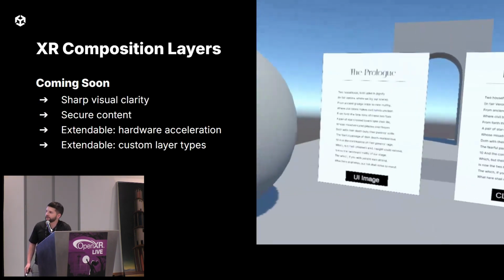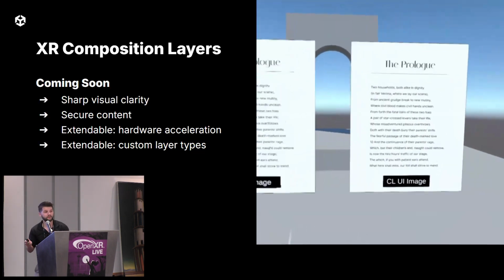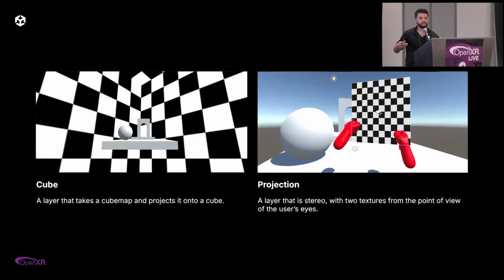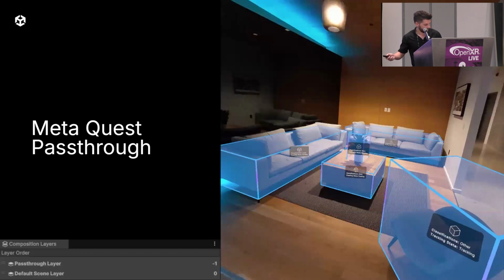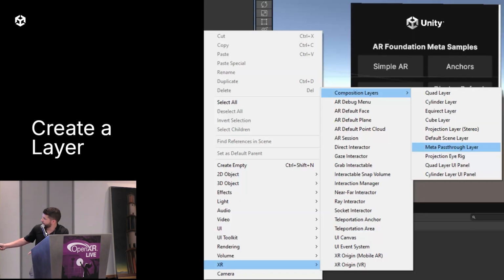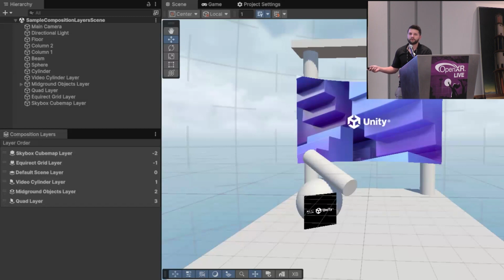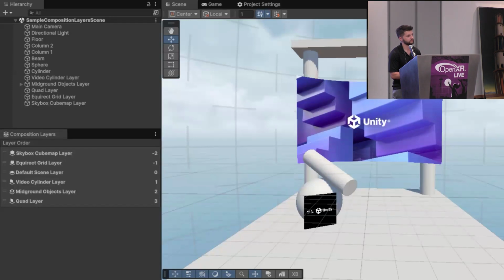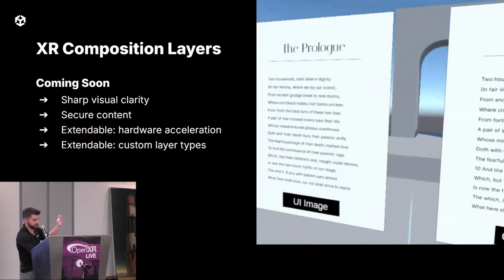Using OpenXR Compositor Layers in Unity's Mixed Reality Template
Andy Biar, Software Architect, XR at Unity discussed compositor layers in Unity's mixed reality template at OpenXR LIVE : Seattle Meetup and Mixer.

This meetup included the latest updates on the OpenXR specification, implementations, applications and the wider ecosystem as well as talks from developers who will shared their experiences using the API, plus presentations from local XR community leaders.